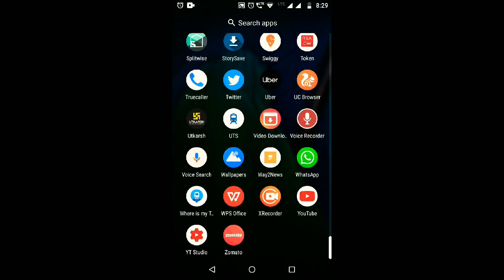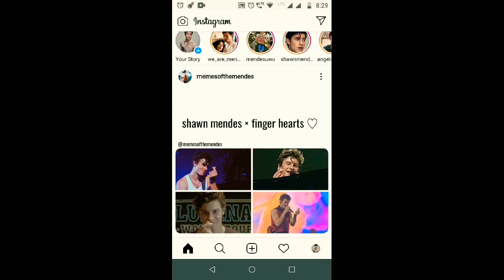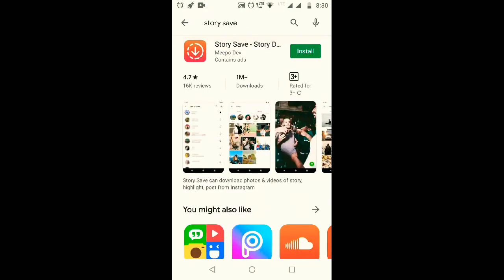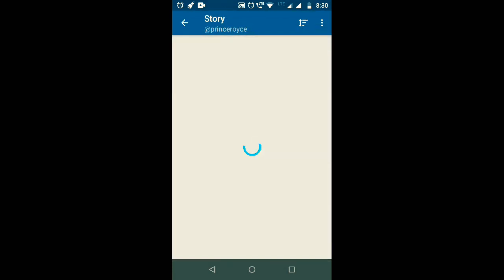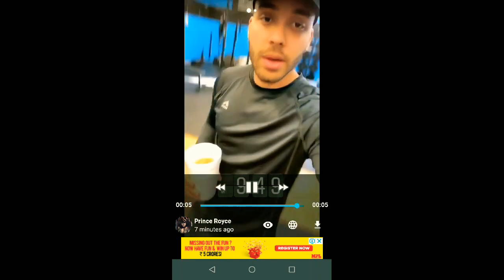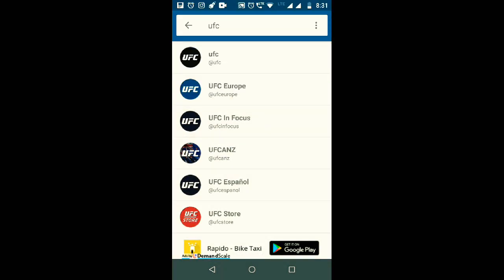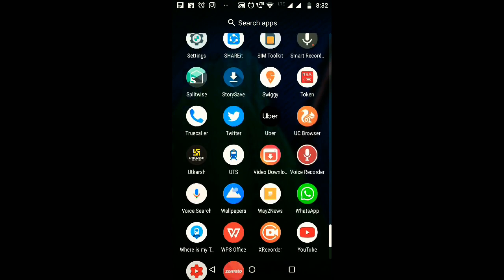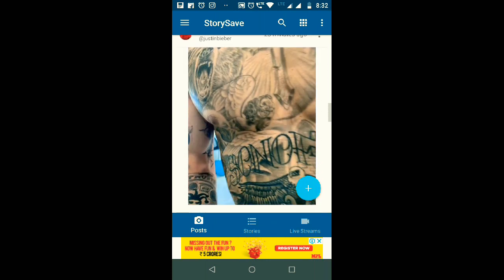Amazing Instagram Secret Hacks You Should Know | Tips & Tricks for Instagram 2020